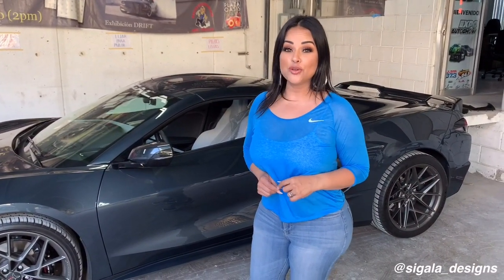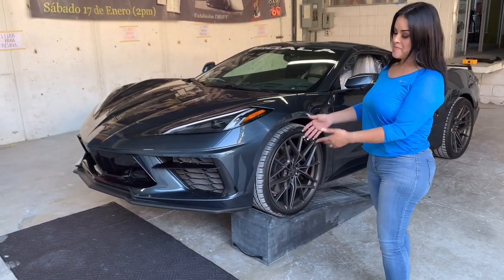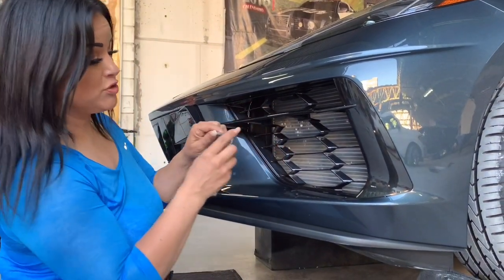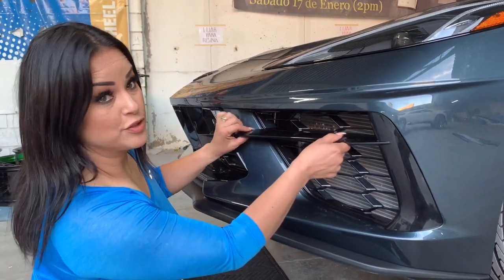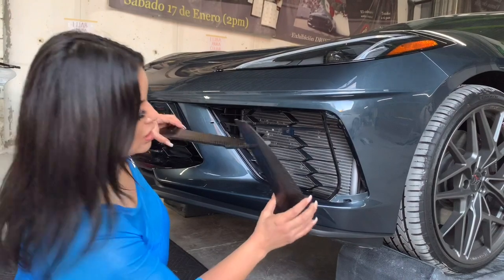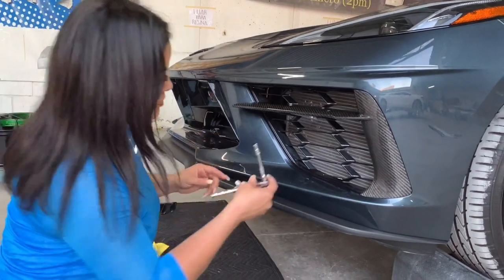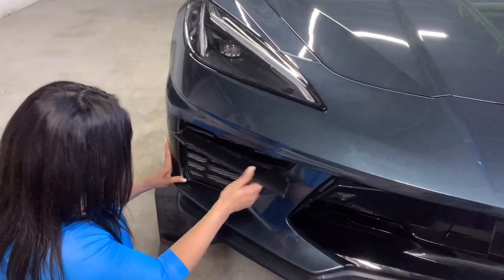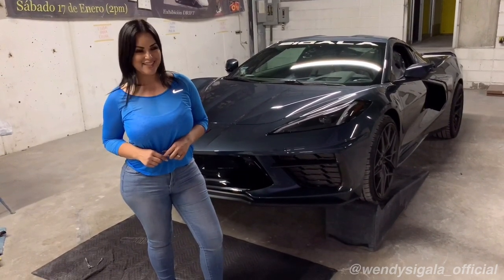How to install: 2020 Corvette C8 Front Bumper Grille bezels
Here is a step by step video on how to install the Front Bumper Grille bezels on the 2020 Corvette C8.

•Link to the Front Bumper Grille bezels in carbon fiber